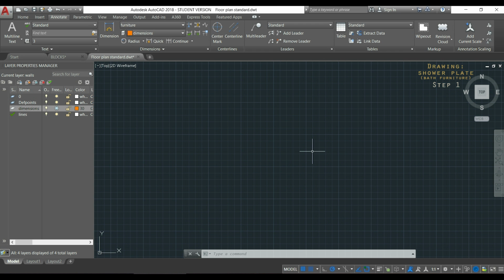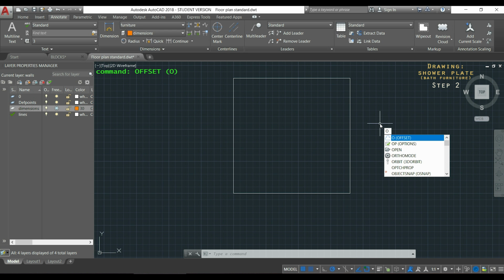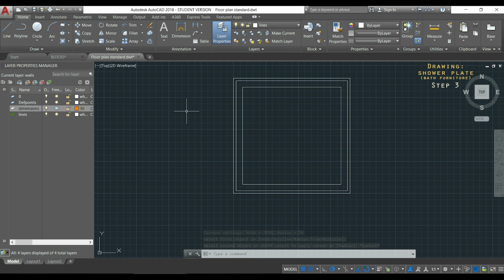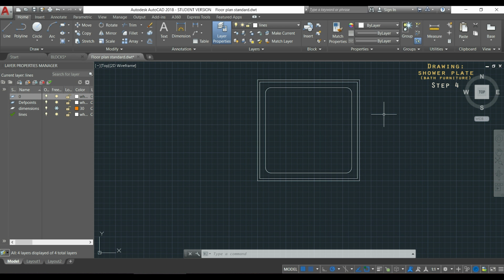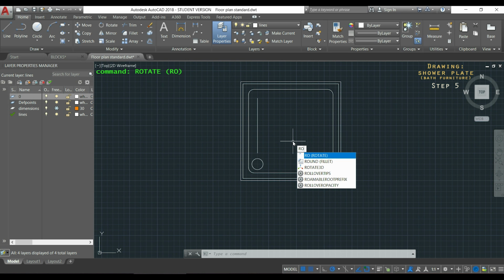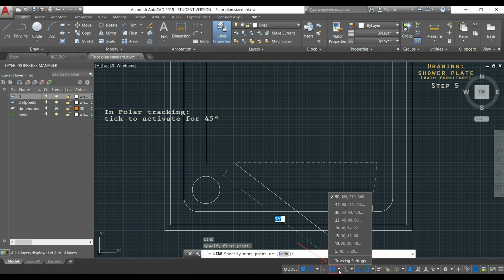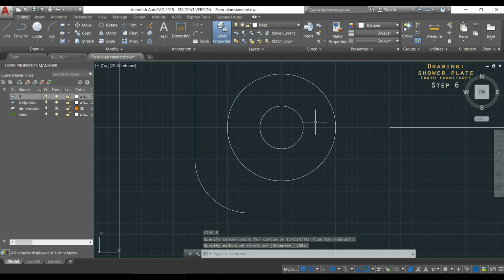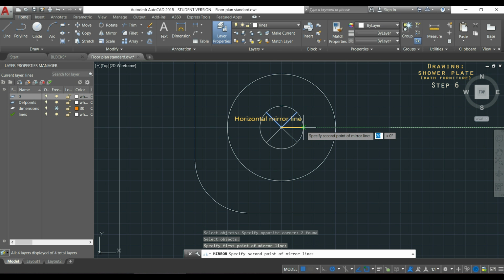Autocad 2D Basics - Tutorial to draw floor plan Furniture - PART 1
✨AutoCAD with Beginner-Friendly and Practical Lessons👨‍🎓👩‍🎓

✨ Some lectures are free to preview 👉 Check them out to see if the course is right for you! 😊

What You’ll Get in This Course:

✔ Structured, Step-by-Step Lectures – Learn Revit easily and effectively
✔ Lifetime Access

In this video I show a simple process to draw this shower plate. It is furniture for bathroom which you can use on floor plans.

During this exercise I focus in some commands and how we can use them in this drawing.

CONTENTS:
0:19 Step 1 - (command "rectangle")
0:57 Step 2 - (command "offset")
1:47 Step 3 - (command "fillet" for the corners)
2:47 Step 4 - (command "circle")
3:15 Step 5 - (draw lines and use of command "rotate")
5:00 Step 6 - (draw the drain - commands "line" and "mirror")